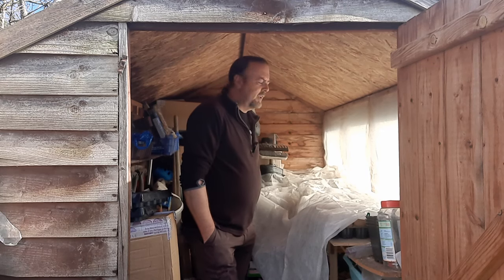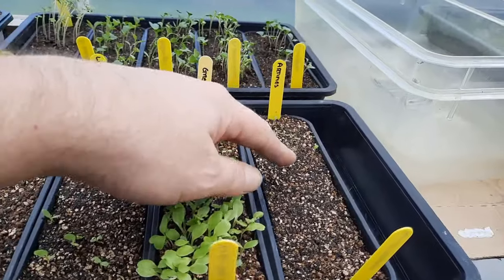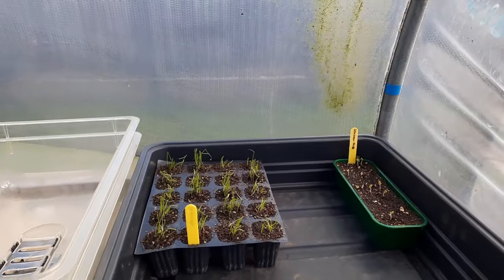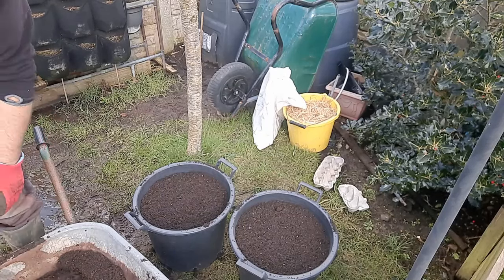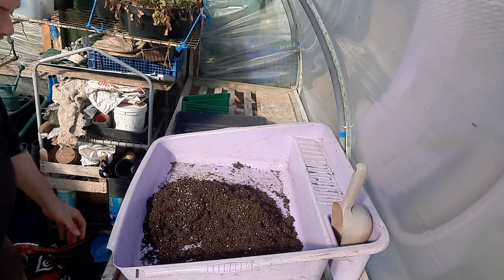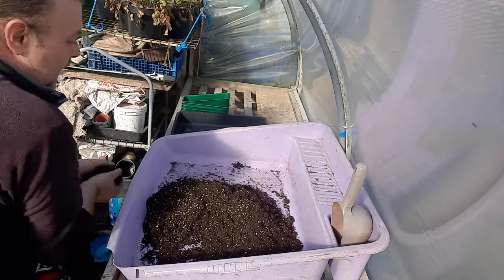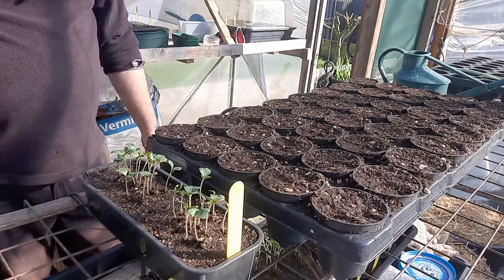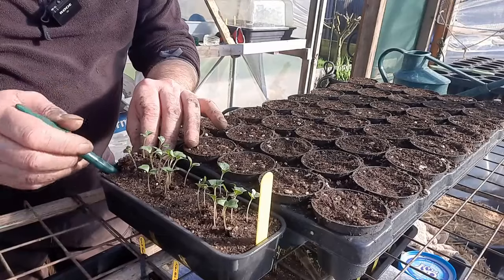Allotment Update 3/3/24 - Pricking out seedlings and sowing Tomato seeds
Its time to prick out some of the seeds sown in the previous video along with sowing this years tomato seeds and some bonus early potatoes in 30lt tubs.
also a few germination problems mentioned.